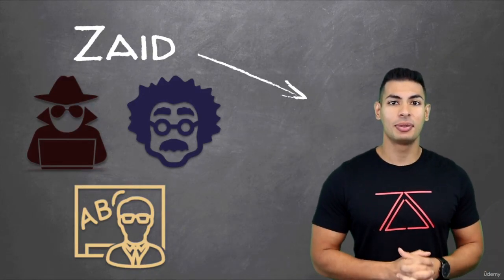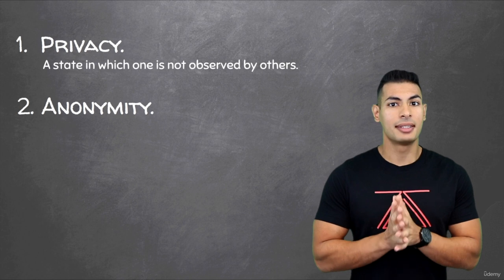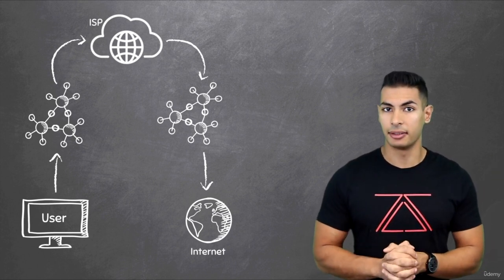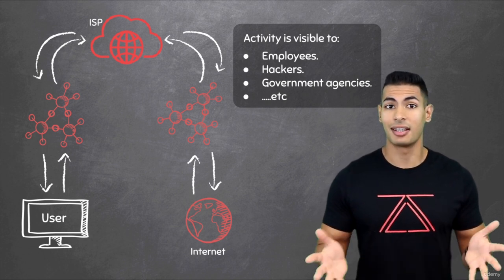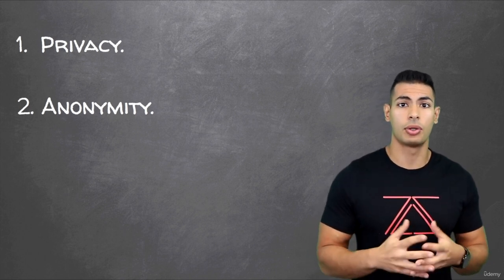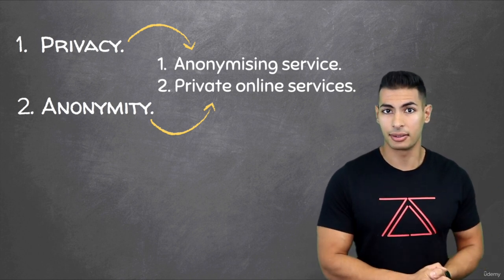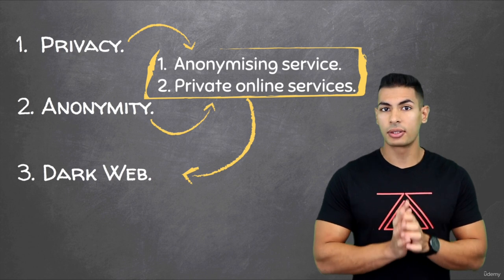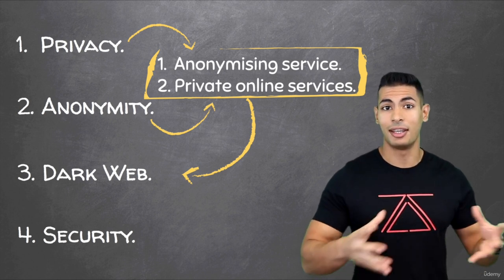[01] Introduction To Privacy, Anonymity And Security || Visions of Dark Infinity